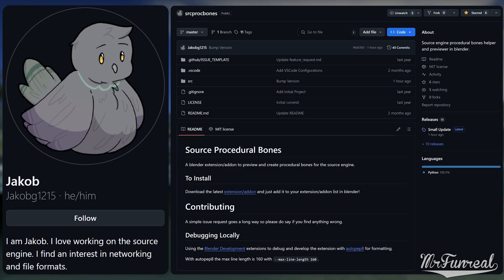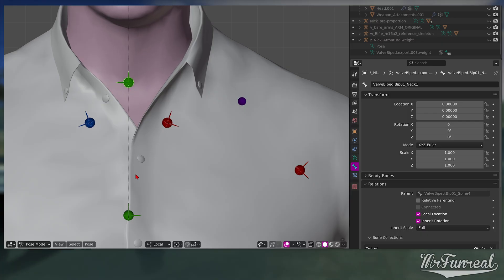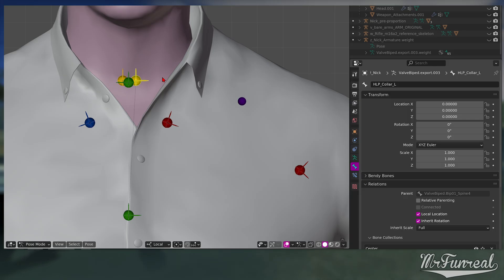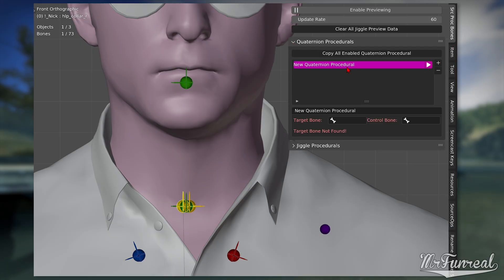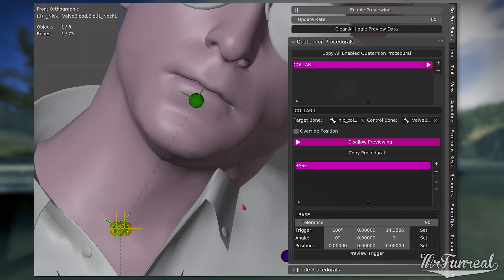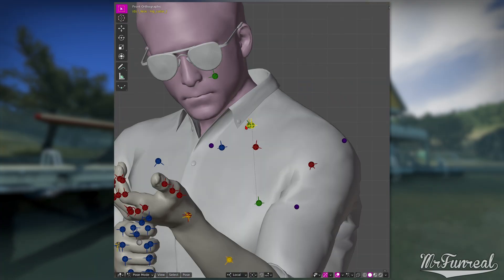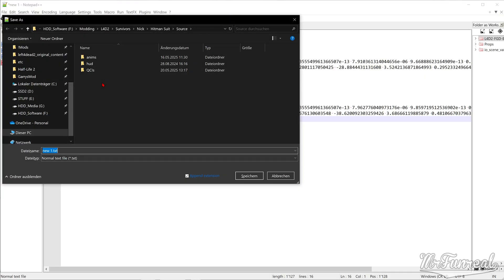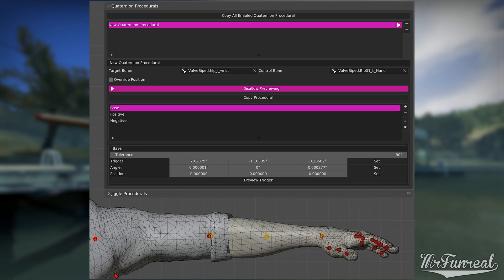Procedural Bones | Source Engine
Creating procedural bones has never been as easy, thanks to Jakobg1215 and his new addon.

If you have any technical issues with the addon, please visit the Github's "Issue" page to report them.
I do not know how the code of the addon works, so any and all technical questions or issues regarding the addon itself can not be answered by me.

Timestamps:
0:00 Intro
0:42 Important note
1:07 Bone setup
1:53 Rigging
2:17 Setting up procedurals
3:45 Tip: Importing player Anims.
4:20 Export & Save VRD
5:06 Testing
5:17 Redoing triggers if needed
5:27 Closing words
6:10 Outro